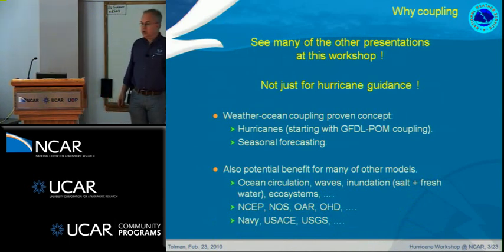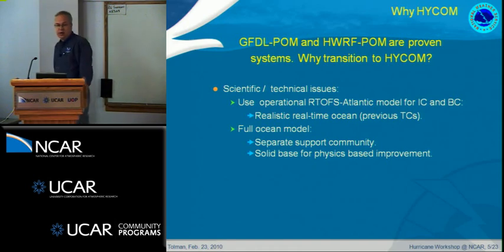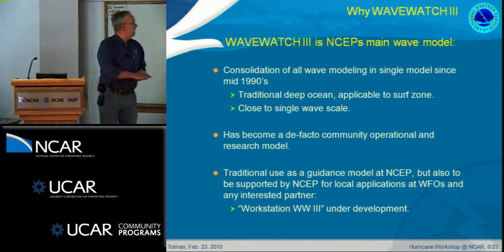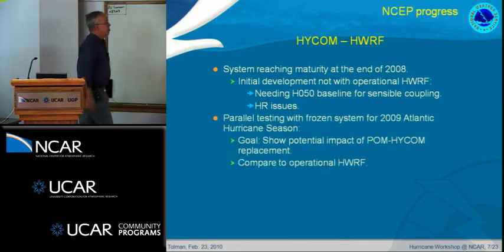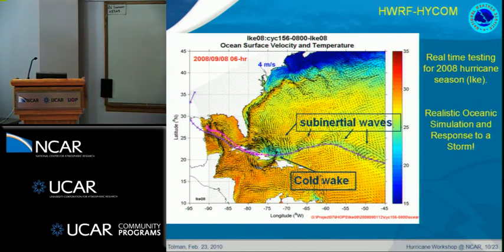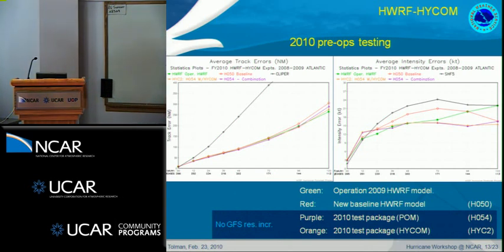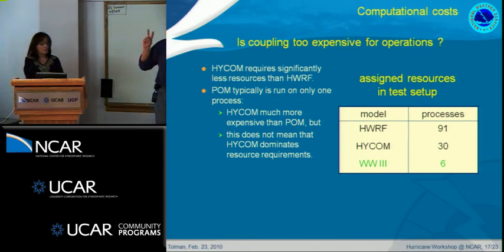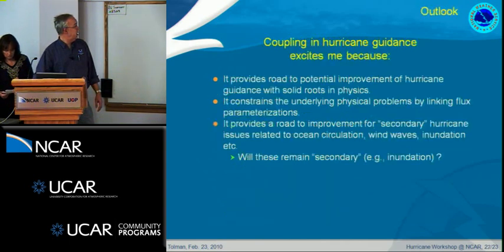Hendrik Tolman - HYCOM/WAVEWATCH III for advancing hurricane forecasts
This 2-day workshop involved scientific talks on the evolution of hurricane science, the advancement of observations and modeling systems that has occurred over the past two decades, plus a summary of the major challenges remaining in numerical hurricane prediction.